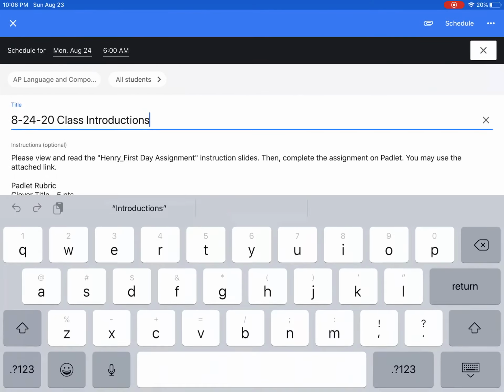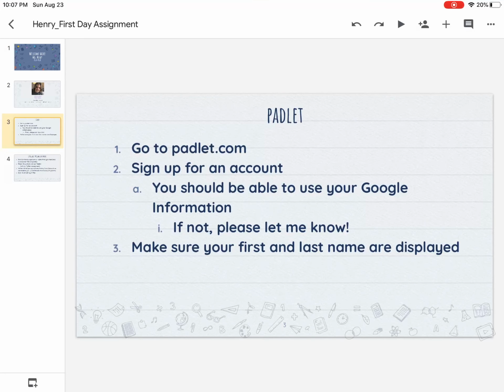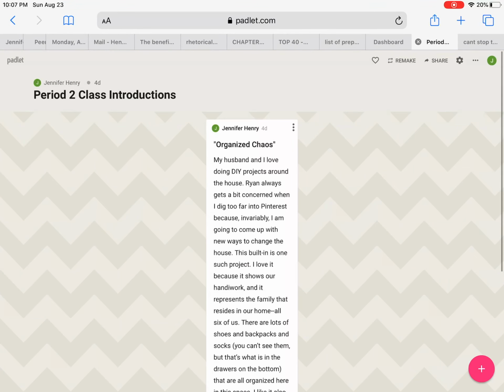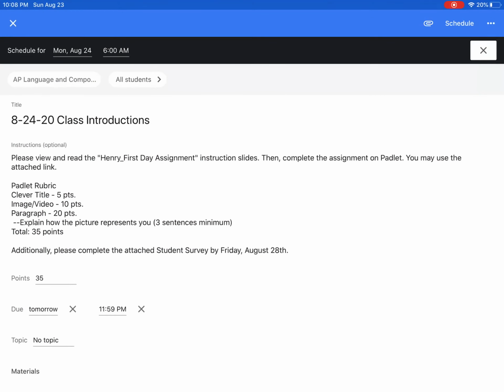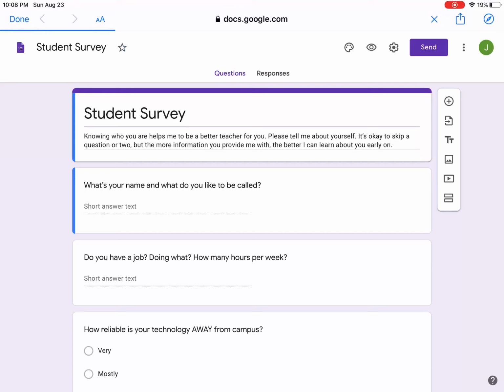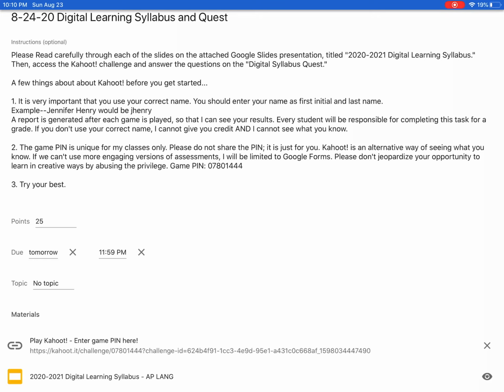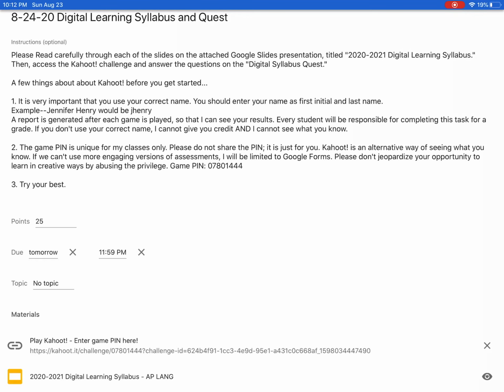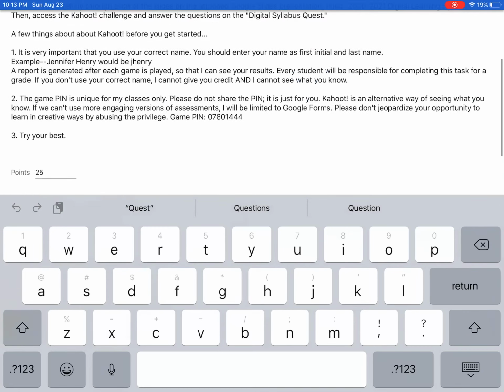8.24.20 Lesson Explanation (APLang)